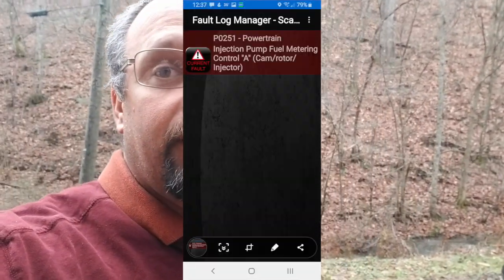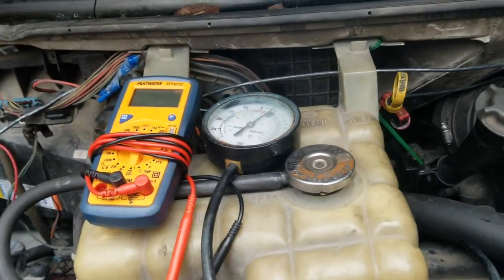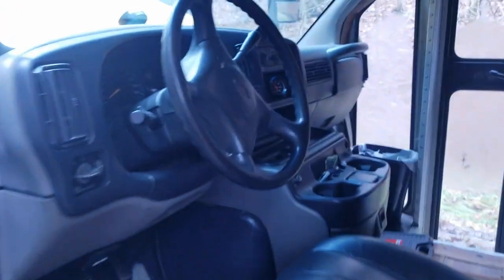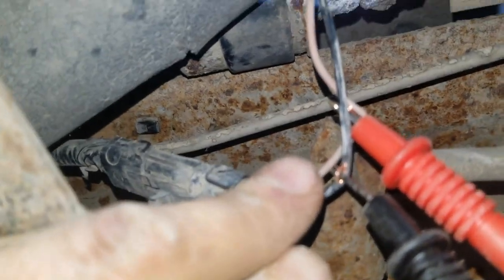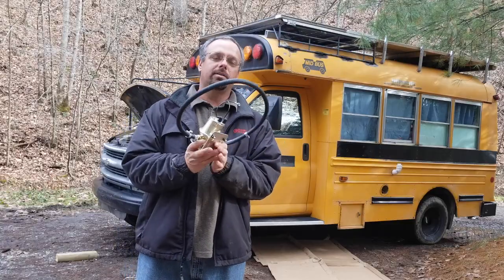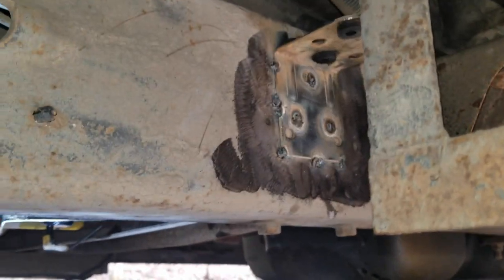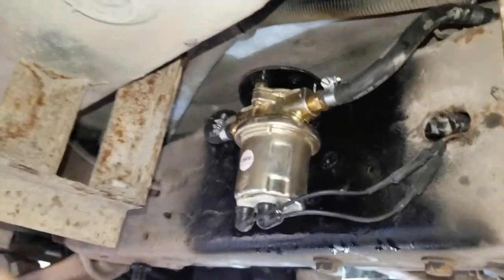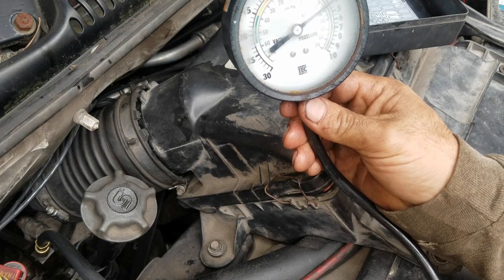Troubleshoot and Replace the Lift Pump on 1996 to 2000 Chevy G 3500 Van or Bus With 6.5 diesel.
I had to put a lift pump on Zephyr, and I thought I would make a video of the process. Hopefully, this helps someone who has this problem with their van.

The 6.5-liter turbo diesel uses a lift pump to bring the fuel from the tank to the injection pump. This is to reduce the strain on the injection pump and prevent it from having to pull a vacuum on the fuel lines. The injection pump (about a $1200 part) Is not built to pull a vacuum through the lines and doing so causes it to work harder and to wear out quicker.

It turns out the code it was throwing was because of cavitation of the fuel in the form of bubbles interfering with the optical sensor in the pump. Now that the lift pump has been replaced the check engine light has not been back on.